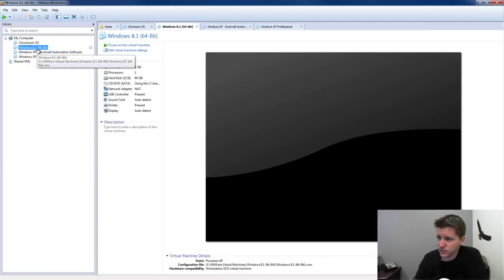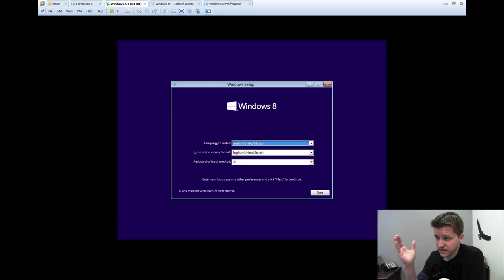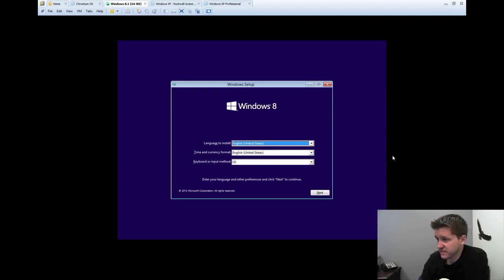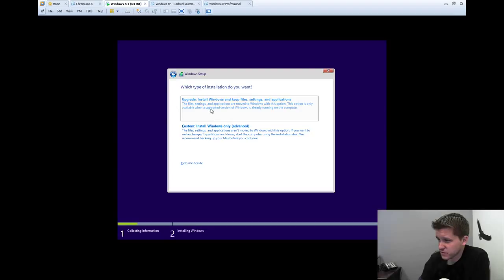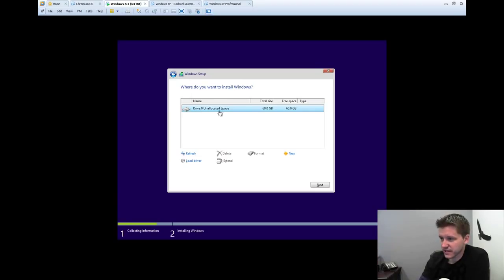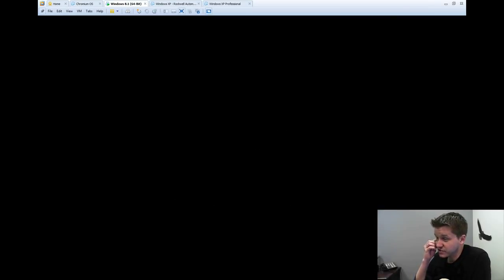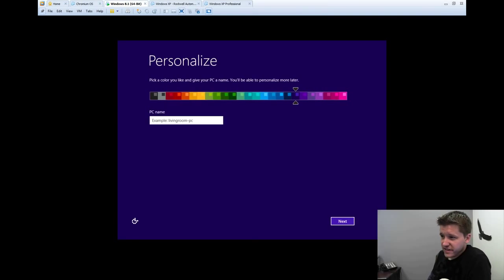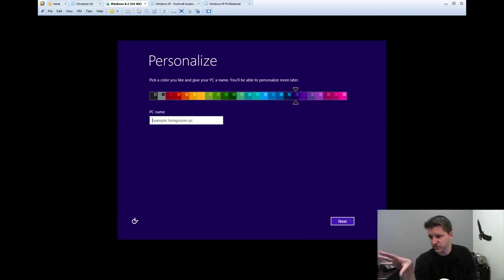How To Install Windows 8 1